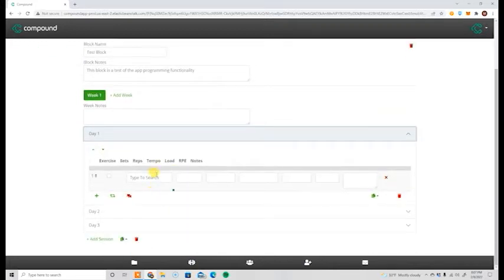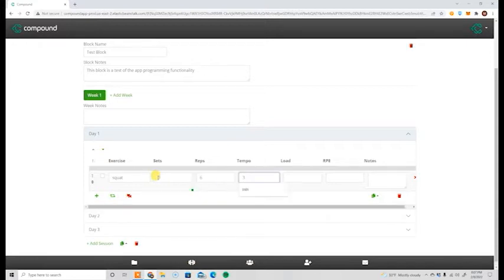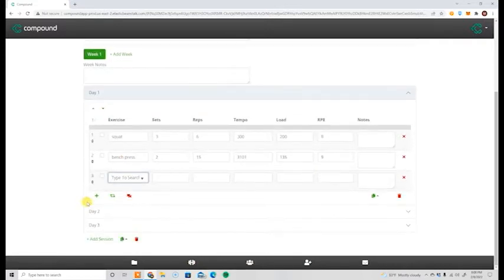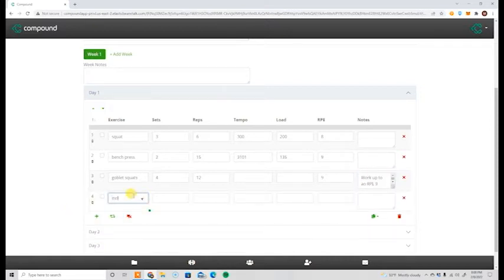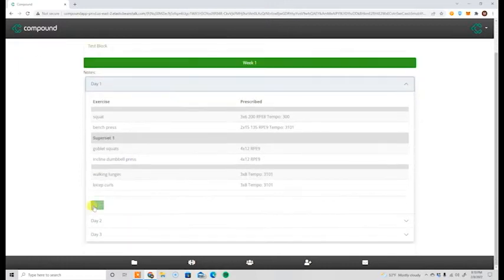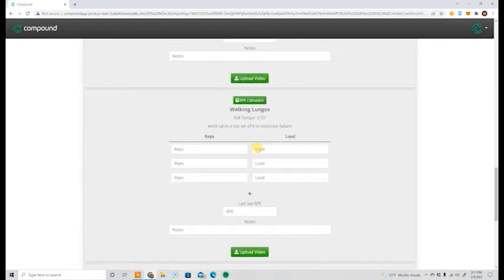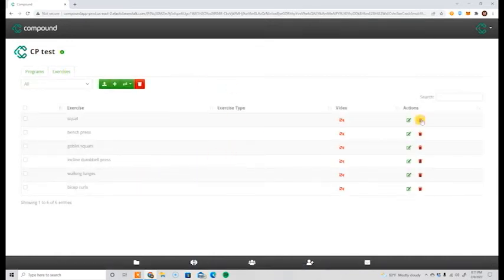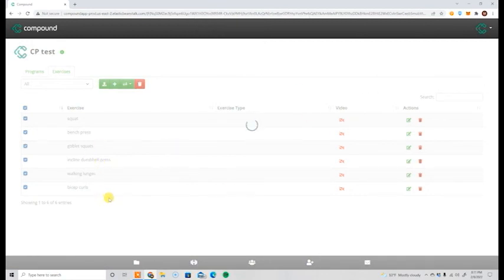What's it like to program on the GetCompound app??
In this video, we wanted to take a moment to highlight how easy and seamless it is to create programs on the NEW GetCompound App, show how quickly you can create new exercises, AND display what the athlete view looks like. This platform is going to be everything your platform wishes it was.

With a full nutrition side that we haven't even showed off yet, the GetCompound App promises to be the most complete athlete management system to date.